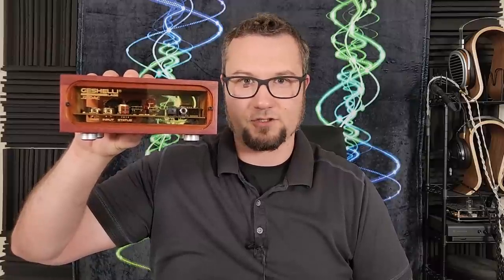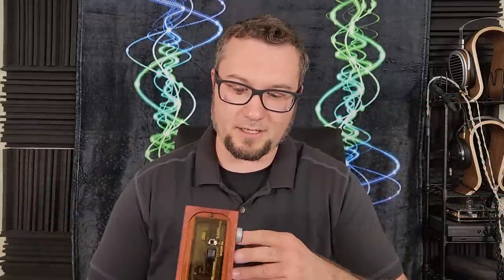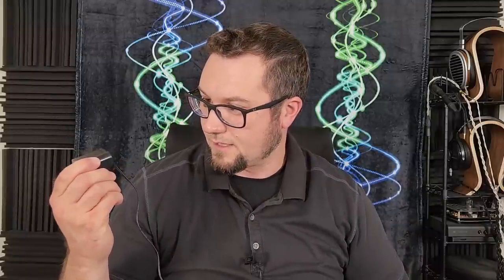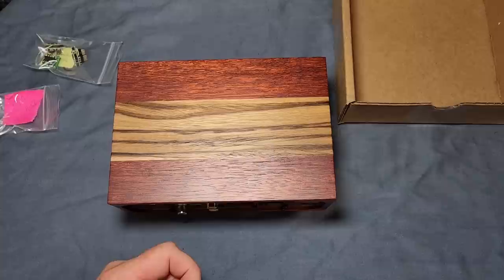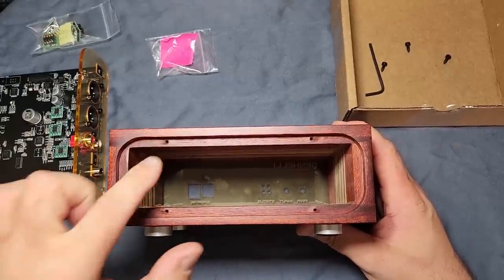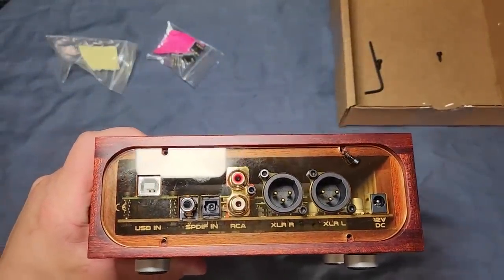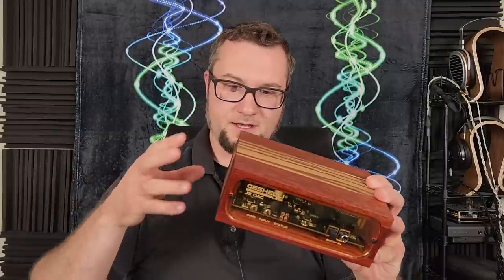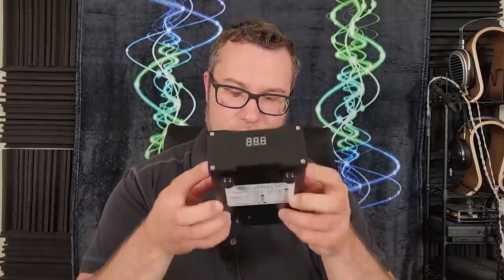Geshelli Labs J2S DAC Review w/ Sparkos Op-amps, Op-amp rolling how-to, Comp with BF2/64 & More!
The J2S was a channel purchase. Geshelli Labs graciously provided extra op-amps for review. Geshelli Labs made no attempt to influence sonic or ergonomic impressions.

          **The cheaper SGC LPS can be adjusted up to 12V but you need a DMM to measure it...for                 advanced users only.

My Reviews of Some Mentioned Gear...

Sonore ultraRendu: Coming Soon!

Timestamps...

00:00 Intro & Acquisition
01:48 Shameless Self Promotion
02:12 Disclaimers & Video Setup
06:12 Takeaways
07:41 Options & Pricing
11:47 Features, I/O, Power Supply
13:50 Use a LPS At Your Own Risk!
15:18 How To Roll Op-Amps
24:19 Test Gear
28:40 Should You Buy The Amanero USB Module?
34:16 Sound With "Stock" TI OPA1656 Op-Amps
37:07 Problems With TI OPA1612 - Geshelli's Excellent Customer Service
39:46 Sound With Sparkos SS3602 Op-Amps
42:37 Sound With Small Green Computer LPS
45:12 Comparison with Schiit Bifrost 2/64
51:43 The J2S Can Be A Great Value
53:31 Who is the J2S for?
55:33 Final Thoughts